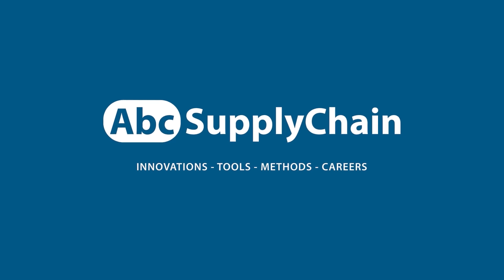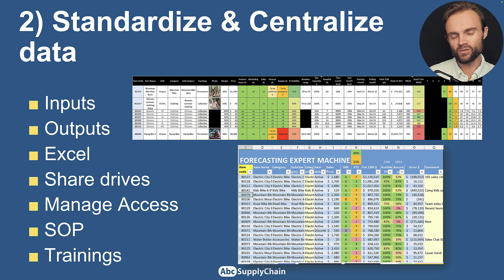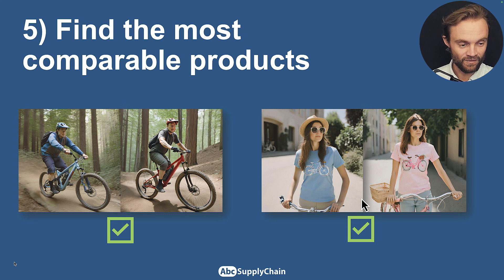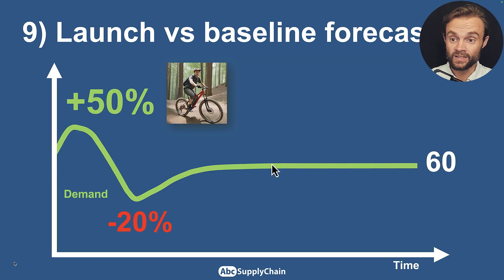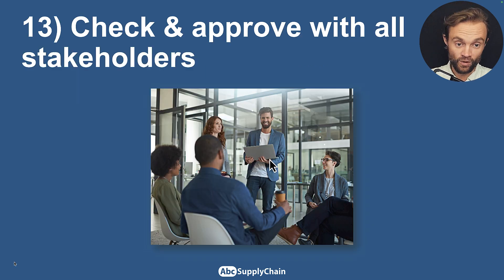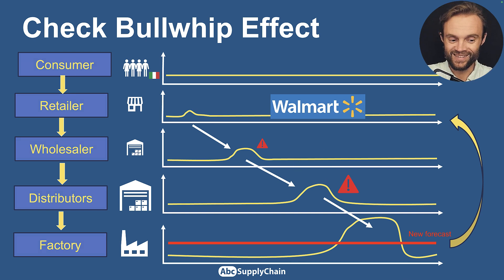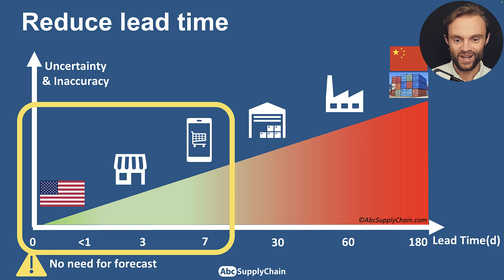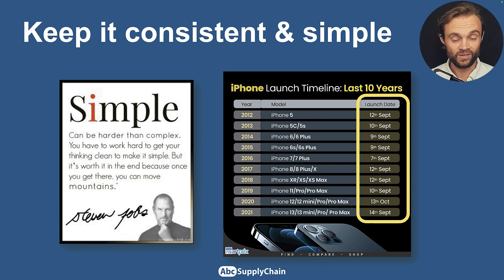Forecasting Sales for New Products: Step-by-Step Guide (Fashion, Innovations, Financial...)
How to forecast the Demand for New Products accurately like Apple or Zara? 👗🎯📱
Doing it wrong can have a painful impact on sales, overstock & stress 😮‍💨

First of all, there are 3 different types of new products:
     1)Similar stable product with variation: new red bike last year vs blue bike this year
     2)Fast Fashion product: Zara's new collection every 4 weeks
     3)Innovative product, disruptive for the industry: APPLE Vision Pro, TESLA CyberTruck...🚚

Here is a quick summary of the 19 steps to forecast similar & fashion products:

Forecast similar & Fashion products:
00:00 : Define precise planning from idea creation to launch
02:45 : Standardize & centralize the data
3:53 : Define clear roles & responsibilities
04:49 : Define similar attributes between past and future new products
05:30 : Find the most comparable products based on your attributes
05:53 : Collect external market data
06:36 : Collect internal data (sales, availability, price…)
07:41 : Estimate baseline forecast (see example in the video)
08:21 : Review the first weeks of demand launch VS baseline forecast
09:09 : Forecast launch + baseline
09:42 : Include seasonality in your forecast
10:16 : Check Production capacity and supply chain lead time
10:26 : Check MOQ inventory turnover (most of the time too high)
10:59 : Approve product launch & profitability with all stakeholders
11:21 : Upload the forecast to your system or Excel
11:40 : Adjust with other products cannibalization
12:03 : Review your plan before the launch multiple times & adjust
12:33 : Review forecast accuracy quickly after launch
13:45 : Collect data, improve the process, and repeat

Tracking innovative with no comparable products
Forecasting Innovative product:
14:05 : forecast innovative products
14:28 : track interest
15:09 : test before - test series
15:36 : pre-order
15:48 : reduce lead time
16:22 : accept shortages
16:46 : accept shortages probability & stocks

My conclusion to simply forecasting new product launches:
17:28 : simplify new product launch
18:16 : keep it consistent & simple

▬▬▬▬▬▬▬▬▬▬▬▬▬▬ LINKS  ▬▬▬▬▬▬▬▬▬▬▬▬▬▬▬